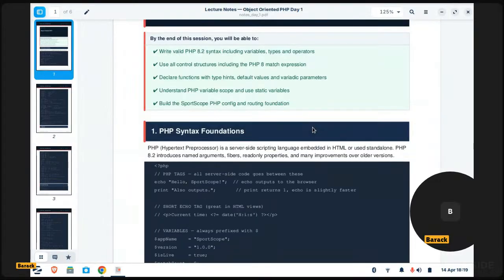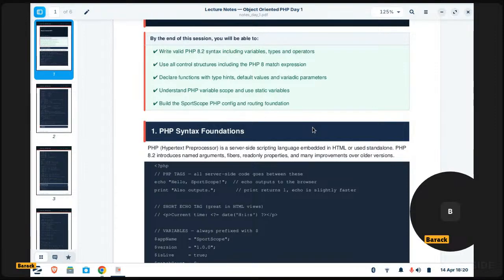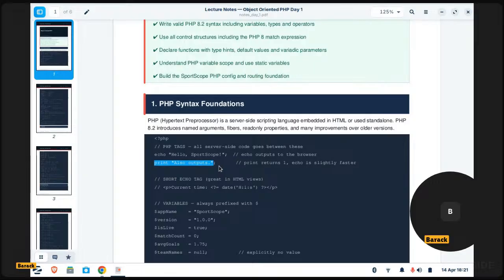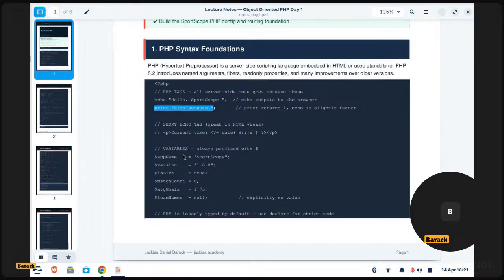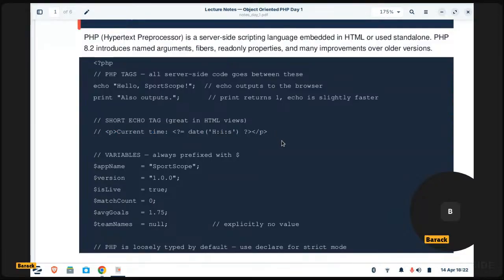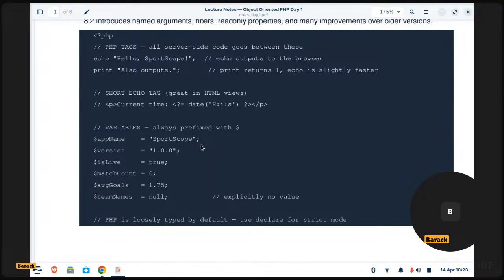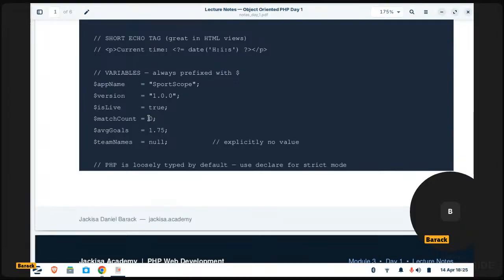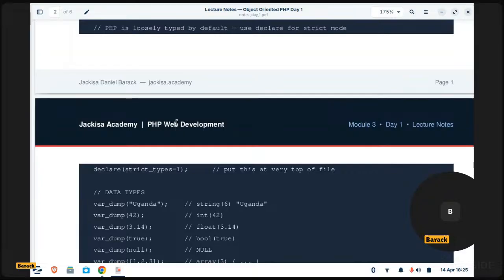Welcome to our live show!